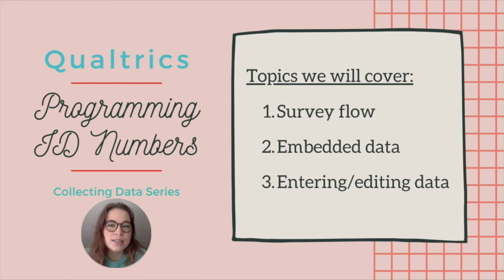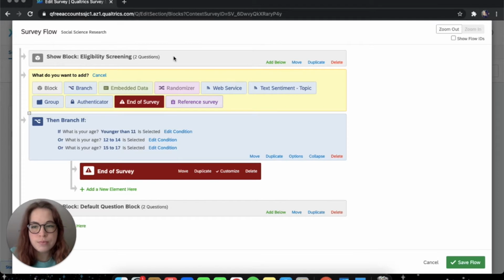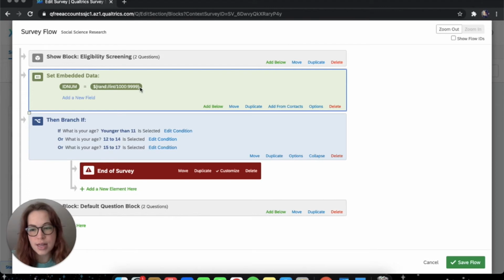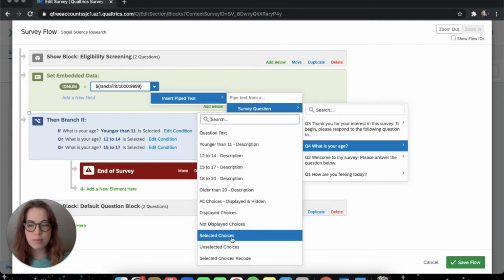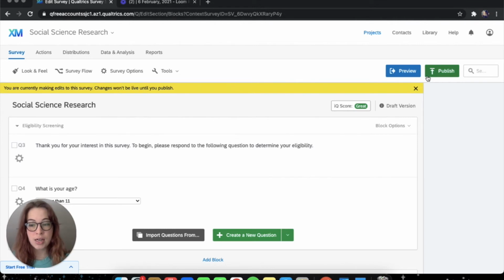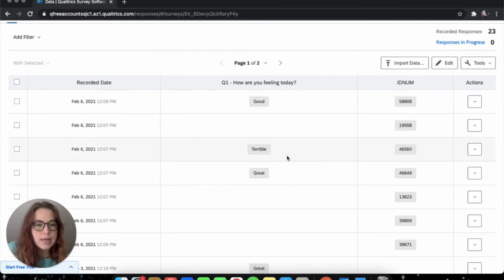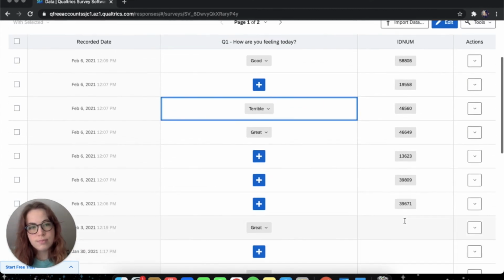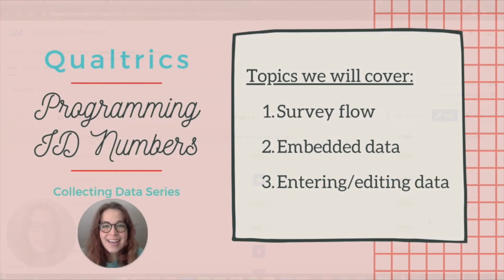Programming ID Numbers (Embedded Data) | Qualtrics | Collecting Data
Identification numbers are an essential, but sometimes overlooked aspect of survey design and data collection. Join me as we walk through how to program your Qualtrics survey to automatically generate custom IDs.

0:00​ Intro and outline
1:48 Survey flow
2:32 Embedded data
7:25 Checking data
9:45 Correcting data
11:54 Conclusion and outro

This video will teach you about using survey flow, embedded data, and piped text in Qualtrics.